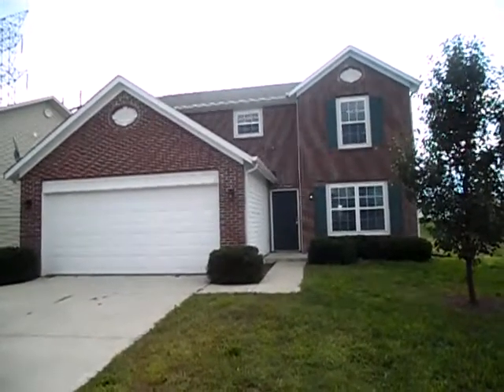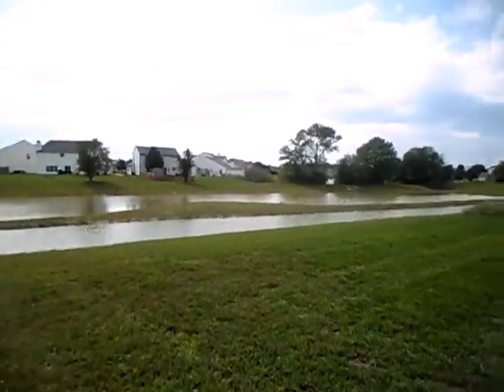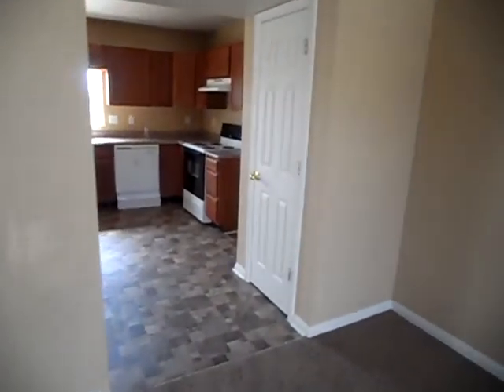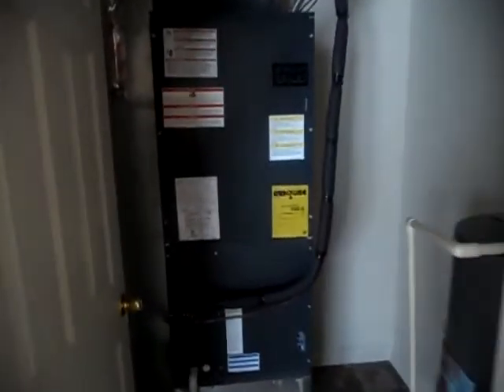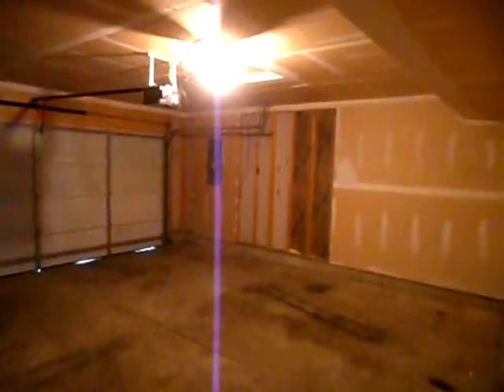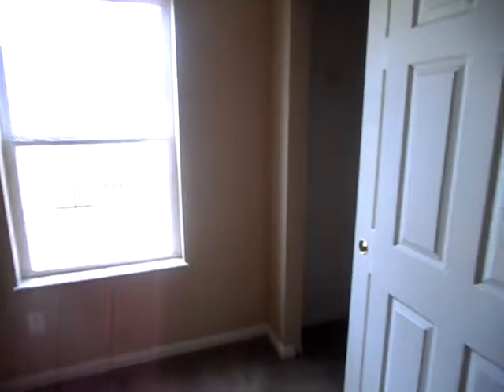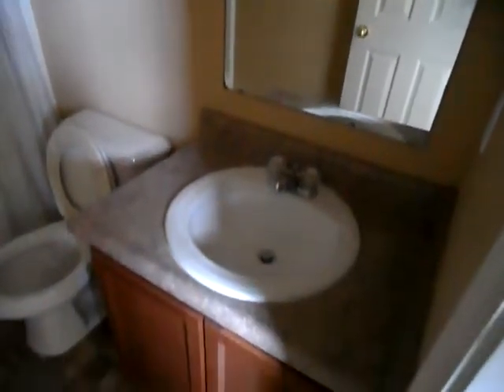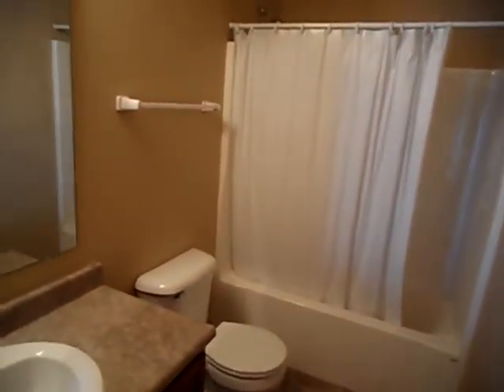11439 Pace Ct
11439 Pace Ct Indianapolis In